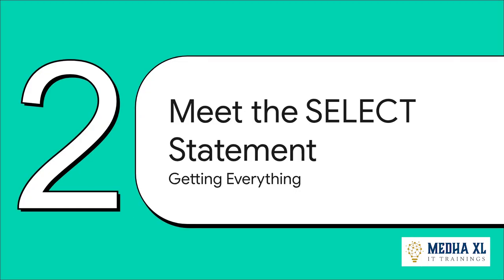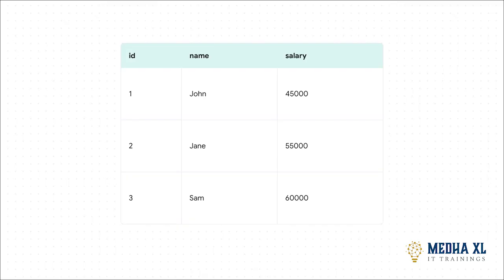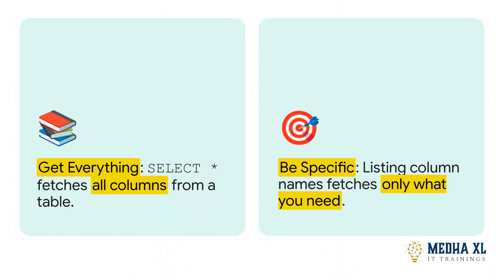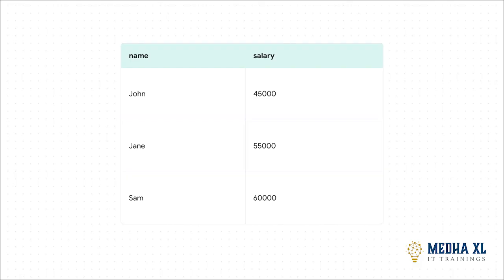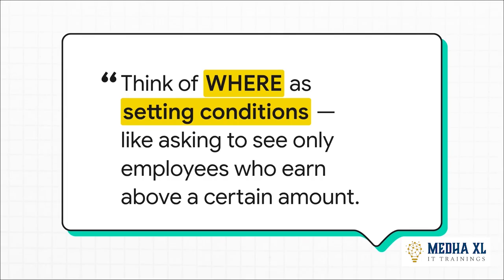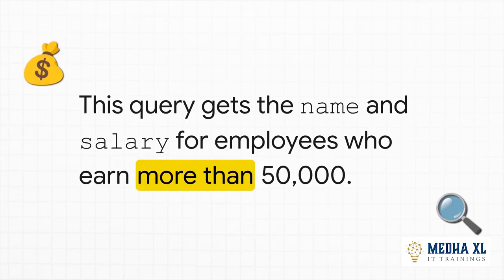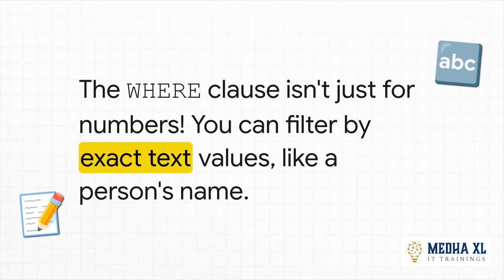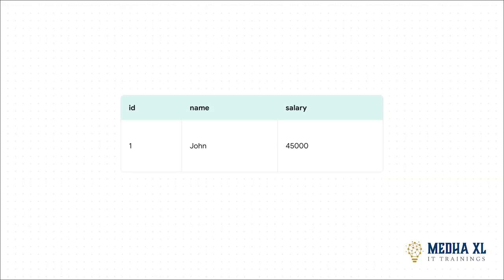🔍 MySQL SELECT & WHERE Explained | Fetch & Filter Data Step by Step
Now that we have a database, let’s learn how to get useful information out of it — using SELECT and WHERE! 🚀

In this beginner-friendly tutorial from Medha XL, you’ll learn:
✅ How the SELECT statement works (fetching data from tables)
✅ Using SELECT * FROM employees; to get all columns
✅ Selecting only specific columns like name and salary
✅ Adding conditions with WHERE to filter results
✅ Real-world examples like salaries above 50,000 or searching by name

We’ll also touch on combining conditions with AND/OR for more powerful queries.

By the end of this video, you’ll know how to:
Fetch data from your MySQL tables
Filter it based on conditions
Understand the building blocks of every database query

✨ Next step: In the upcoming video, we’ll explore how to insert and update data in MySQL!